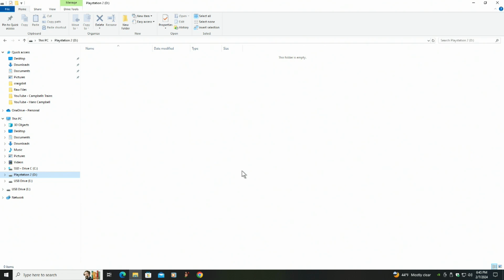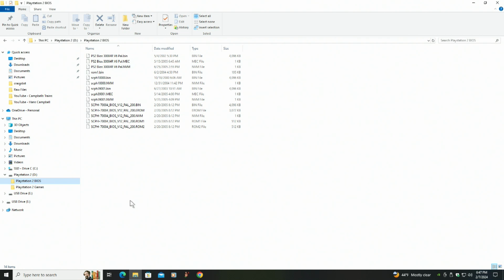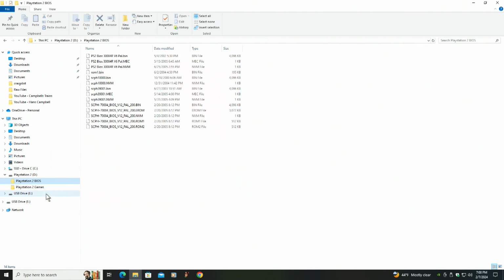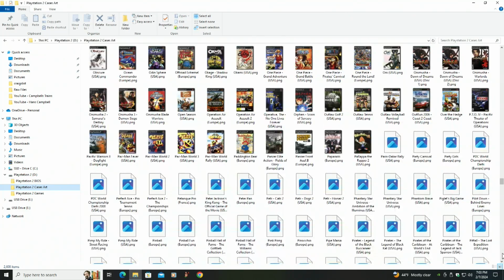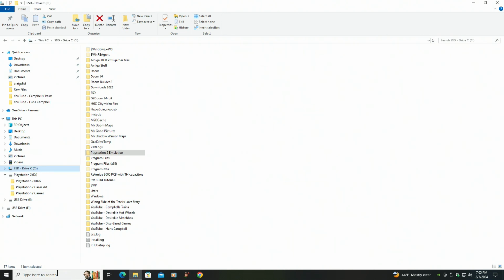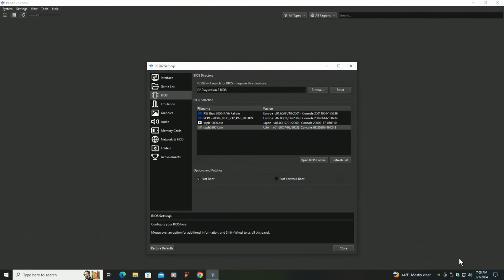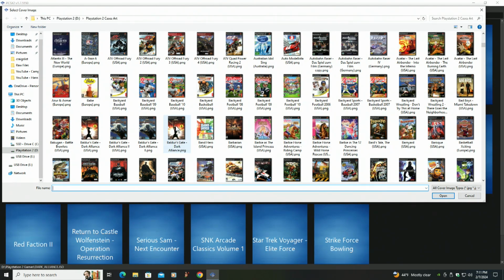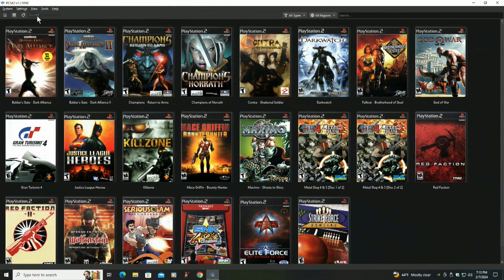How to set up SSD for Playstation 2 emulator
In this video I show you how to set up an SSD for use with the Playstation 2 Emulator.